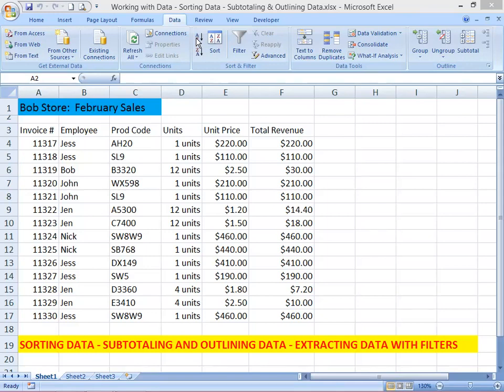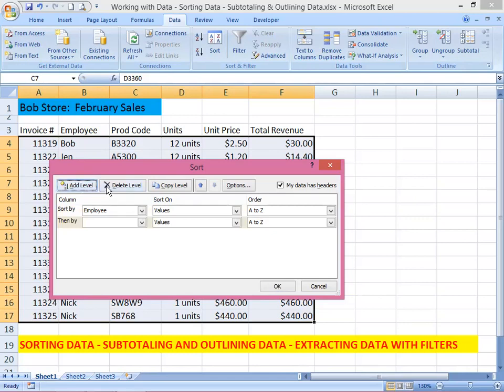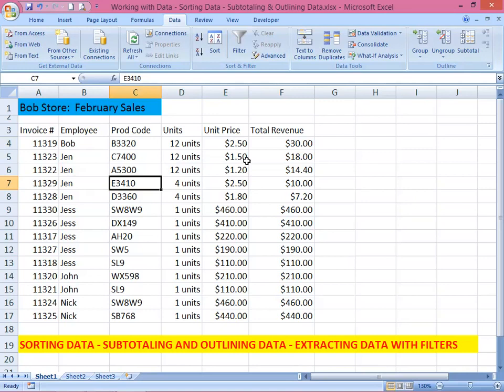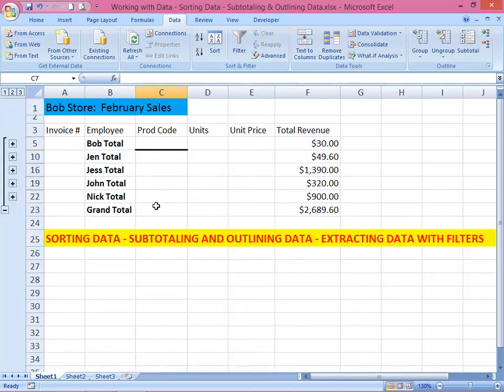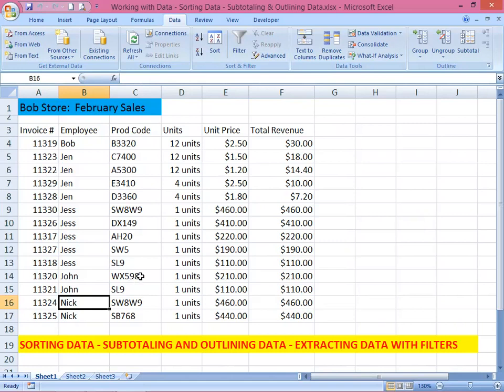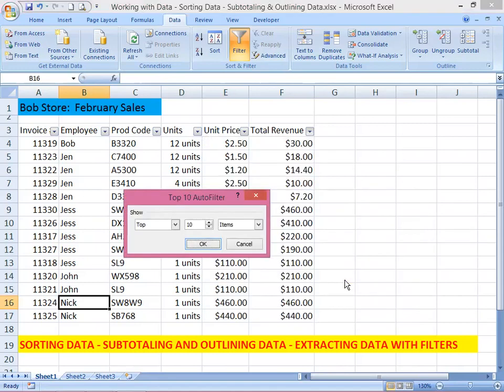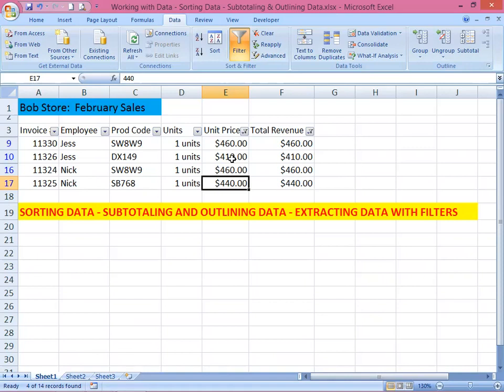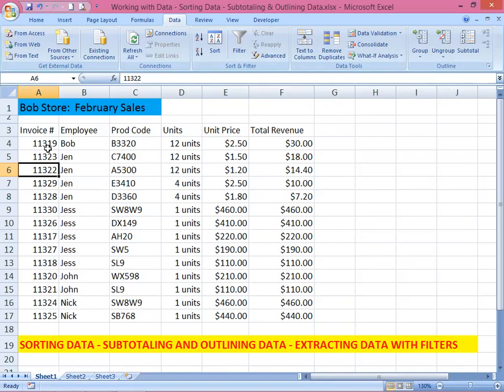Sorting data | Subtotalling and Outlining Data | Extracting Data with Filters